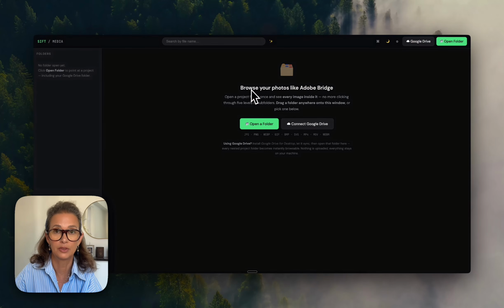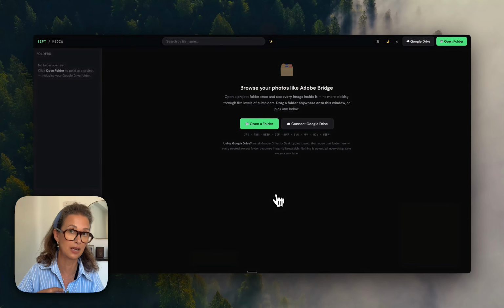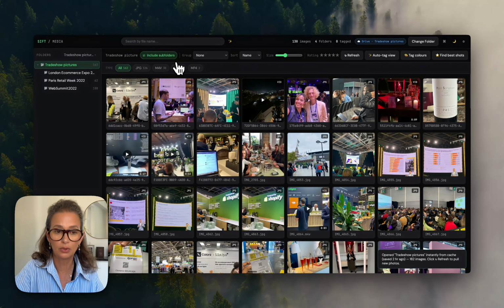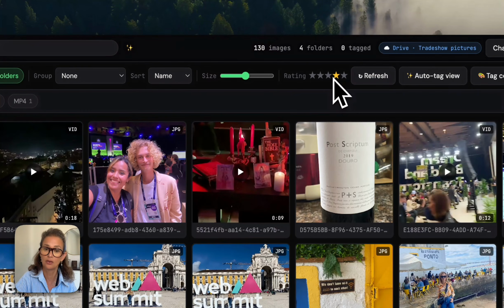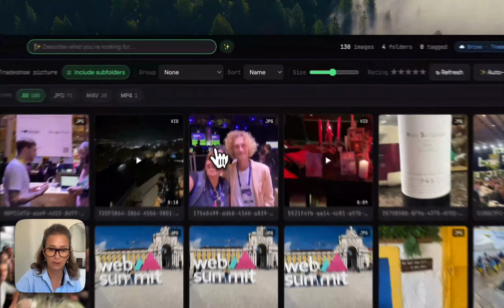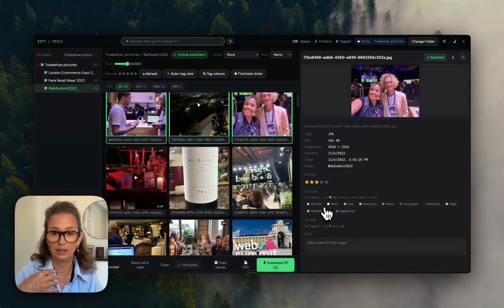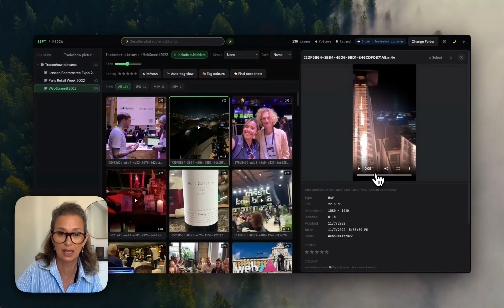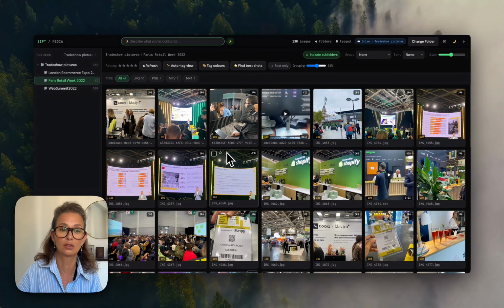Stop Clicking Through Folders: Sort a Whole Shoot in Minutes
Meet Sift — a free, private tool that browses, sorts, and culls thousands of photos AND videos right in your browser. No uploads, no install, nothing leaves your computer.

Drowning in photos and 30-second clips after a shoot? Sift flattens your deeply-nested folders into one clean grid, then helps you find the keepers fast — with on-device AI, best-frame culling, color and star tagging, and instant search. It's just a web page: open a folder and go. Nothing is uploaded; the AI runs on your own device; access to your files is read-only.

✨ What Sift does
• 📂 Open any folder (or connect Google Drive) — no upload, nothing leaves your machine
• 🖼️ See every photo & video in a nested project in ONE grid
• 🎬 Video, first-class — poster frames, hover-to-play, duration, full playback
• 🔍 Smart search — just describe it: "navy dress," "food on white plate," "sunset"
• ⭐ Find best shots — auto-detects your sharpest frame & near-duplicates
• 🏷️ AI auto-tagging + 🎨 color tagging (sort & group by color)
• 📝 Ratings, notes, capture date, camera & location (EXIF) in the inspector
• ⬇️ Download the ones you want — single file or a clean zip
• 🌓 Light/dark, keyboard shortcuts, works in Chrome & Edge